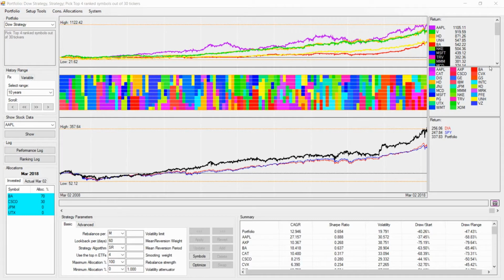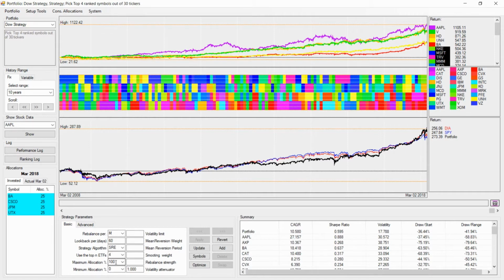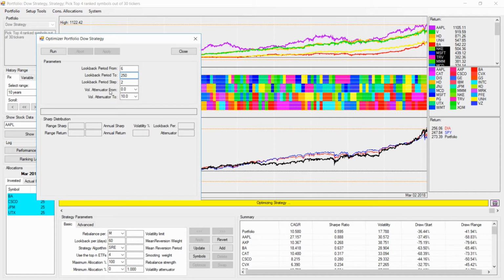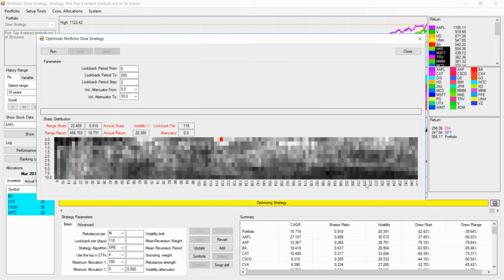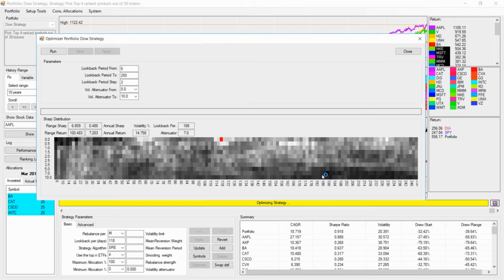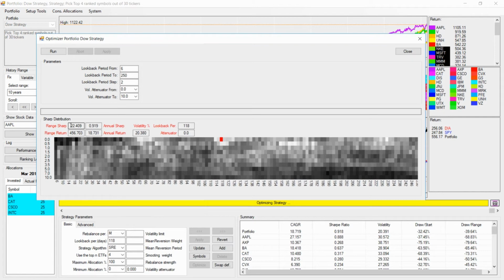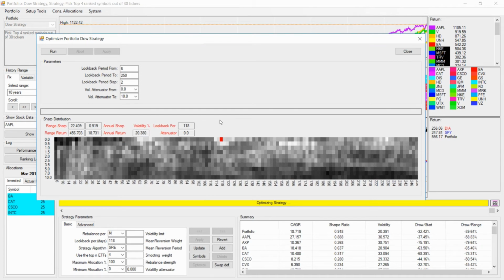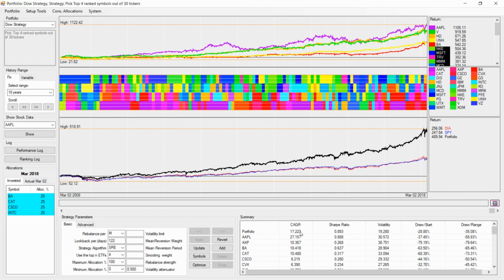QuantTrader Strategy and Portfolio Backtesting - 3.5 Optimizing Parameters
Logical Invest develops custom investment strategies and indexes for retail and institutional investors using ETF, futures and options.

Key offerings are a comprehensive suite of portfolio solutions for the retail investor as well as custom strategies and indexes designed to specification for hedge funds, family offices and investment advisors. Four partners with offices in the USA, Switzerland, Greece, and Mexico.

We remove uncertainty about your portfolio decisions and deliver better returns with lower volatility. Our quantitative market strategies are delivered as a few simple ETF trades per year that you easily place in your own brokerage accounts.